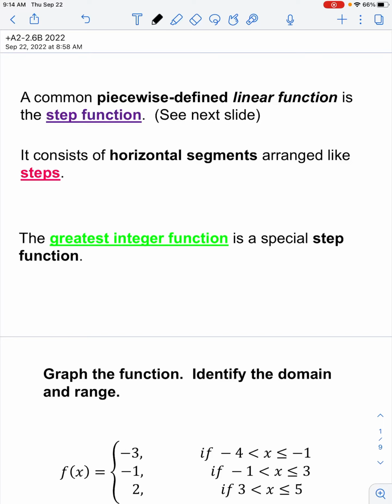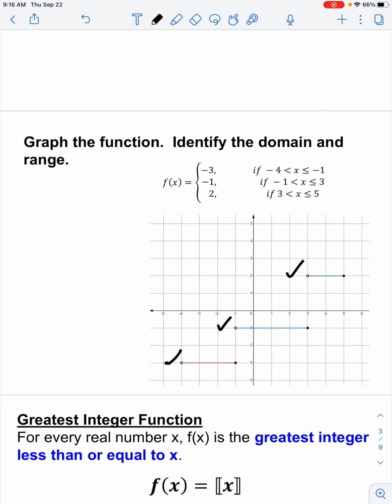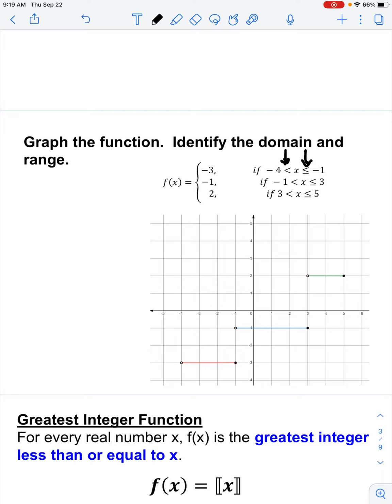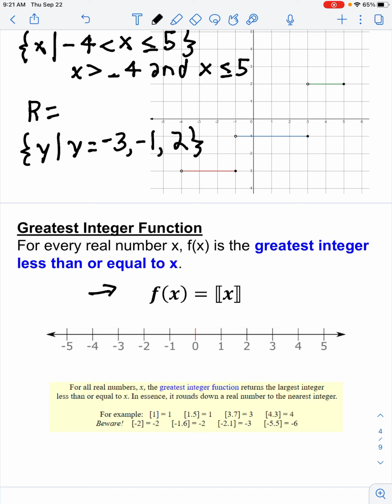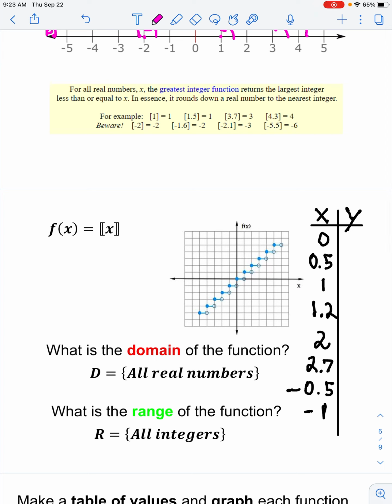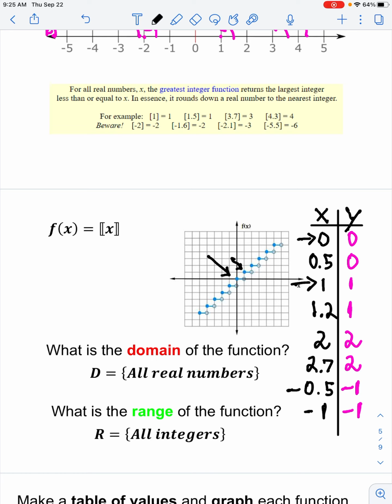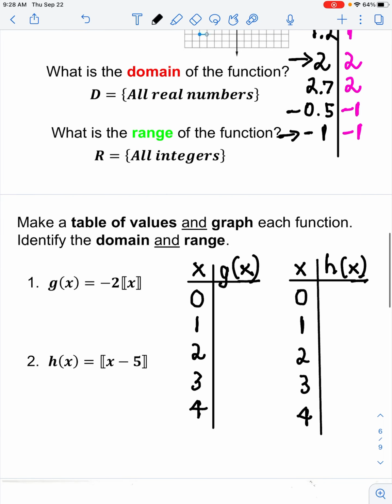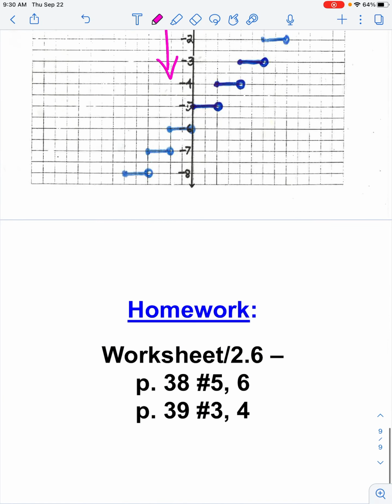+A2 - 2.6B The Greatest Integer Function